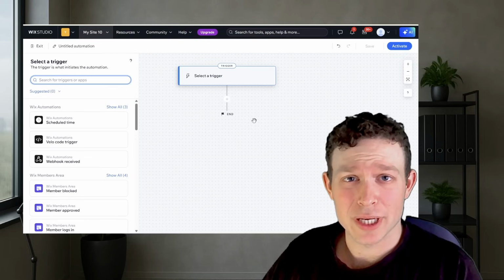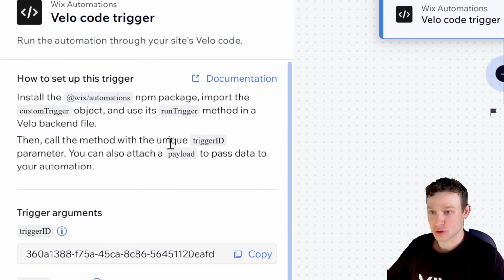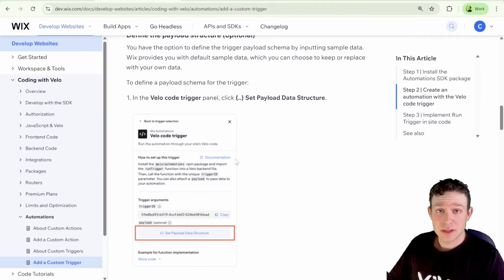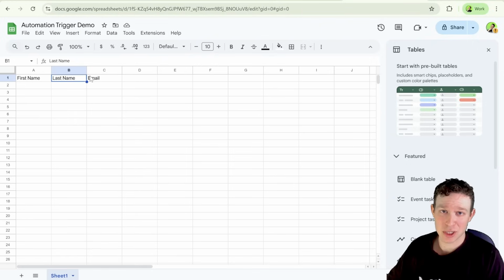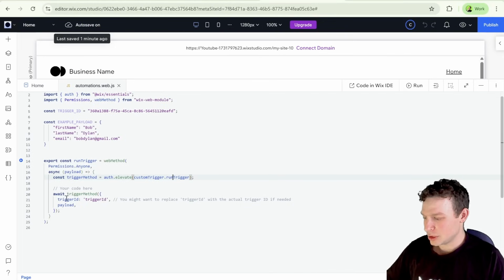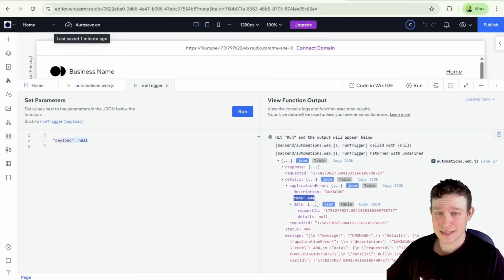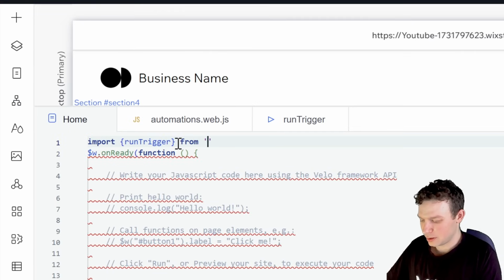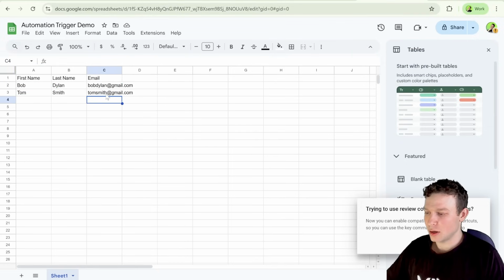How to EASILY set up a Custom Automation Triggers in Wix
In this video, I’ll show you how to create **custom triggers in Wix Automations using Velo code**. You’ll learn how to build a backend trigger, define payloads, and even connect your Wix site to Google Sheets — all with just a few lines of code.

Try my Velo for Beginners course now on Udemy!

⏱️ *Timestamps*
00:00 – Introduction & Problem Setup
01:02 – What Are Wix Automations?
03:00 – Introducing the Velo Code Trigger
03:59 – Setting Up the Backend Module
07:48 – Defining Custom Payloads
10:20 – Connecting Wix Automations to Google Sheets
12:49 – Writing & Testing the Custom Trigger
20:22 – Building a Frontend Form
25:49 – Testing the Live Automation
26:55 – Wrap-Up & Final Thoughts